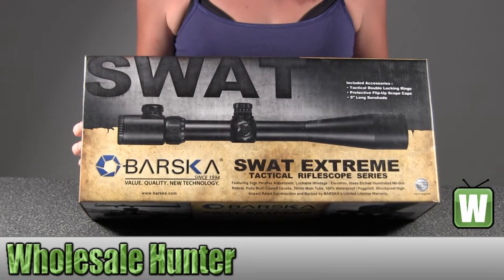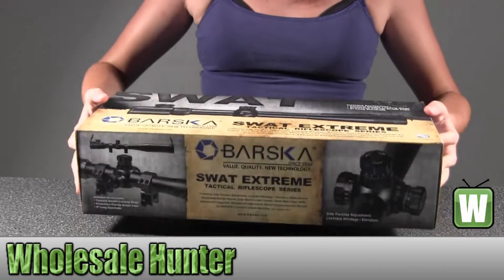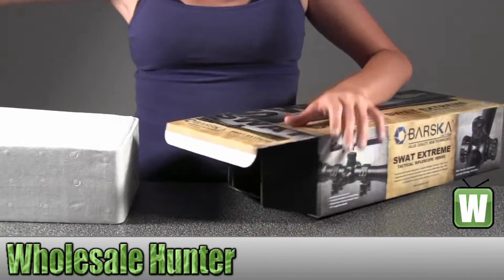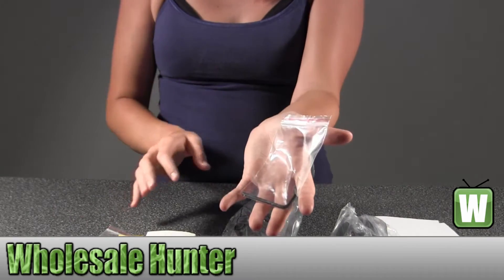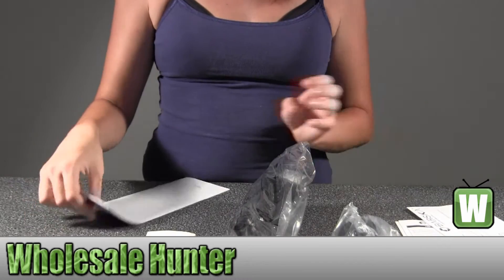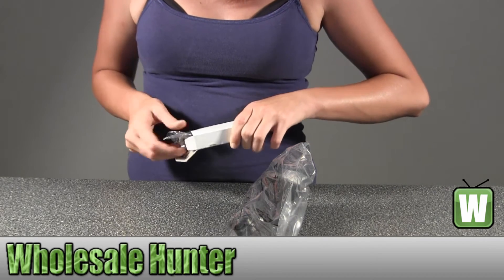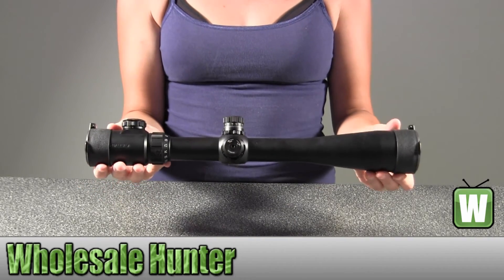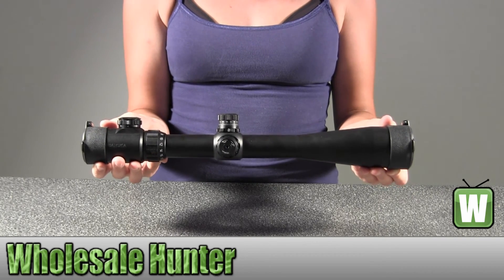Barska Optics SWAT Scope AC10366 6-24x44mm 30mm IR Mil-Dot 5" Shade Shooting Gaming Unboxing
This is our unboxing video for the Barska Optics SWAT Scope AC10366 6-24x44mm 30mm IR Mil-Dot 5" Shade mfg#AC10366. At Wholesale Hunter